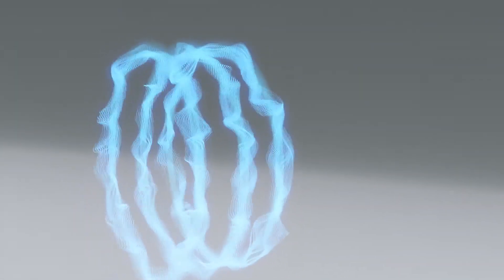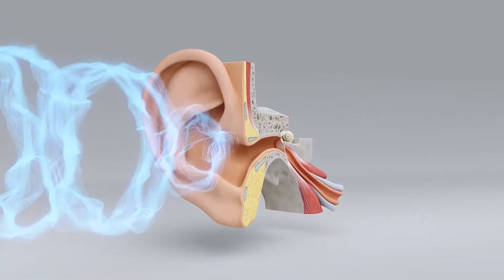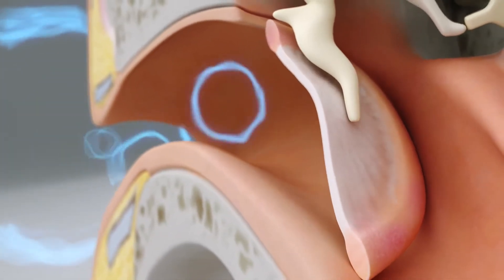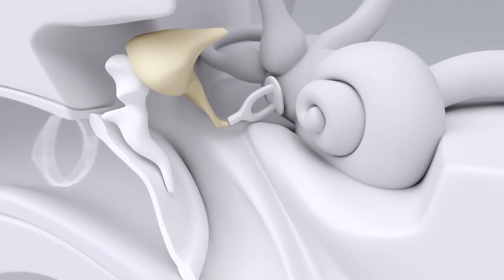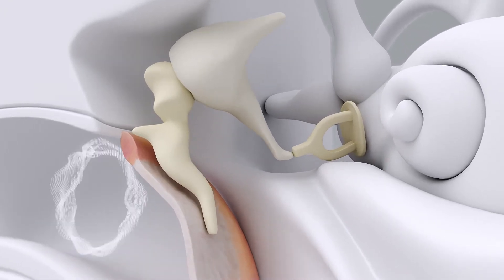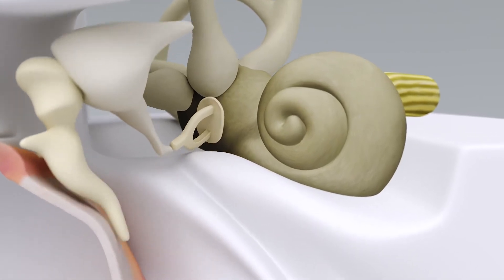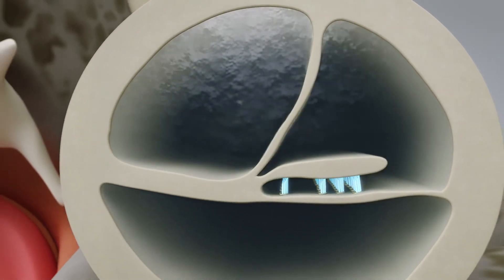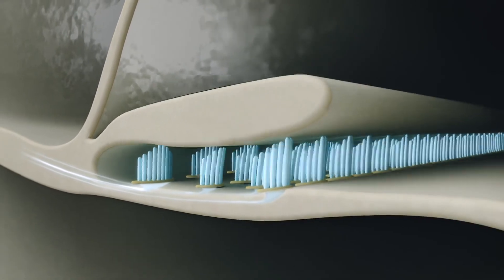How hearing works